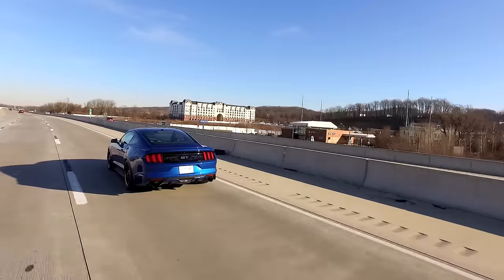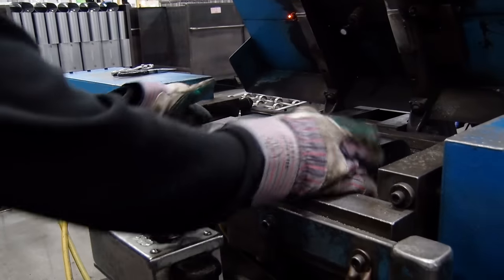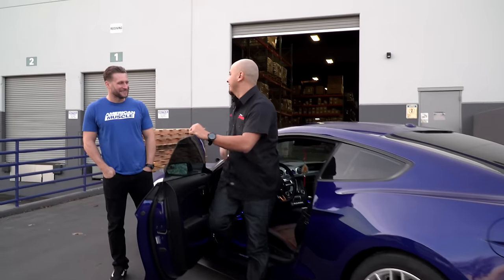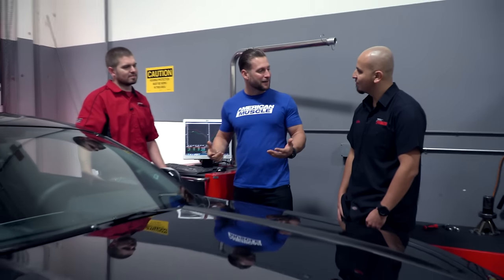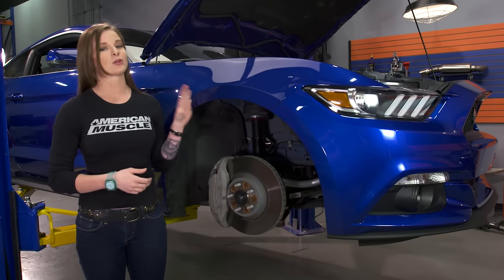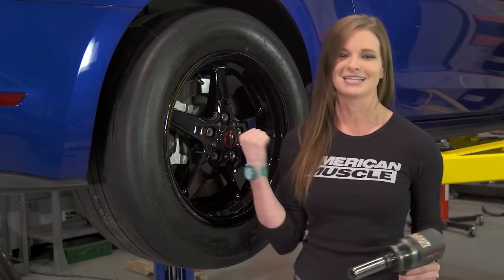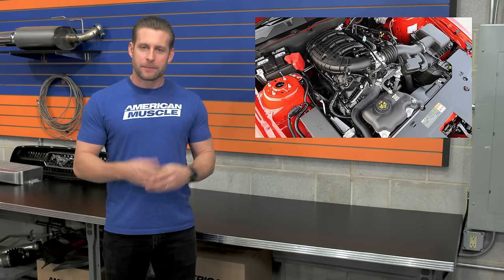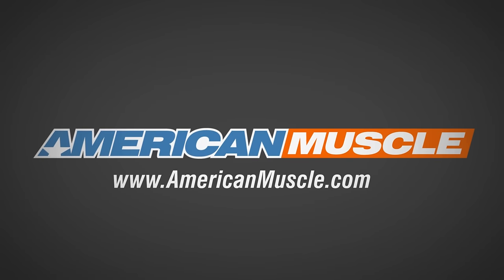Steph’s 2017 Mustang GT Build || 2018 Mustang News || Inside Flowmaster Factory- HOT LAP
In the first episode of AmericanMuscle's Hot Lap for 2017, we take you on an all access tour of the Flowmaster Exhaust factory. Justin takes you behind the scenes to show you where your favorite Mustang exhaust systems such as the iconic Flowmaster American Thunder and Outlaw cat-back and axle-back exhausts are made.  We even get our hands dirty and help put together an exhaust system while we're there!

While at Flowmaster, they show off their new Flowmaster Delta Boost Module for the 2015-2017 Mustang EcoBoost.  After strapping a test mule down to their chassis dyno, the Flowmaster team spins the rollers and shows off impressive horsepower gains!  Pick yours up at AmericanMuscle.com!

Have you seen the new Raxiom Vector Taillights for 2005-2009 Mustangs?  Stephanie shows you the new taillights before and after on an S197 GT and they look amazing!

Afterwards, take a test drive with Stephanie as she breaks down the difference with all of these new parts added.  This is only the beginning for Stephanie's S550 beast, so check back soon for tons of power and styling!

Finally, Justin breaks down the latest 2018 Mustang news including a moment of silence for the V6 Mustang for 2018.  However, to make up for it the 2018 Shelby GT350 is rumored to pack a serious punch!  With some leaked Ford documents, you can see the 2018 Shelby GT350 product changes, allocation and even the distribution plan.  For those who want to know when the GT350 will be dropping and what else is in store, make sure to watch!

And for all things Mustang AND F-150, keep it right here at AmericanMuscle.com.